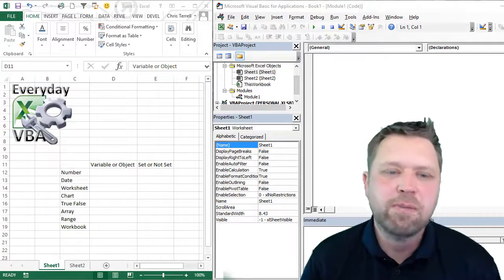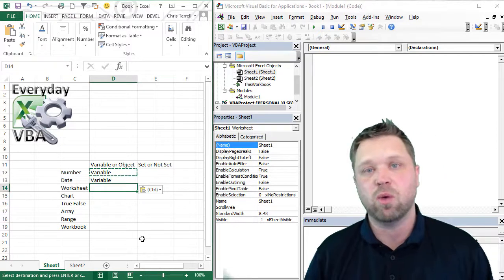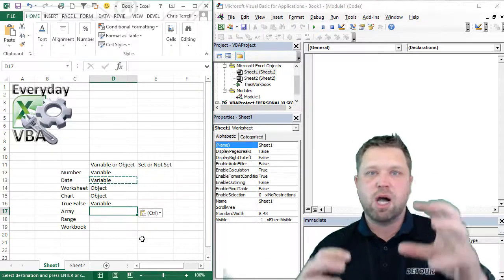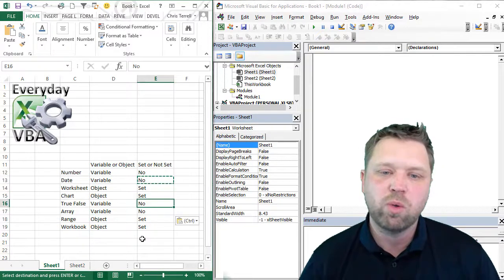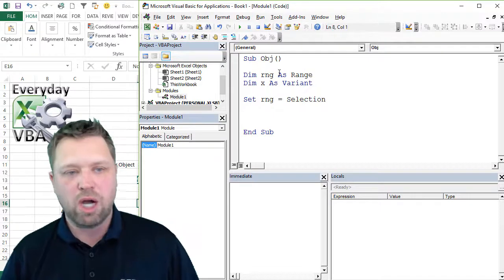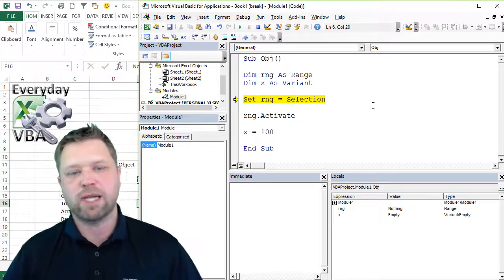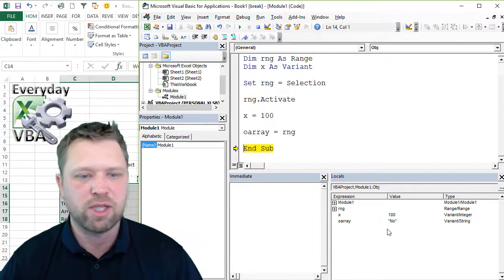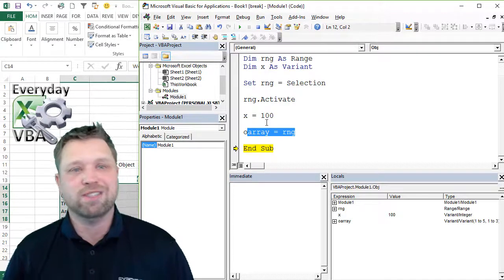Macro Monday Variable or Object Set or Not (Solution)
Learning the Difference between a Variable and an Object in VBA can save a ton of headaches.

In this Macro Monday Challenge identify if the following are Variables or Objects and then determine if you need to use Set to assign them

Number
Date
Worksheet
Chart
True False
Array
Range
Workbook